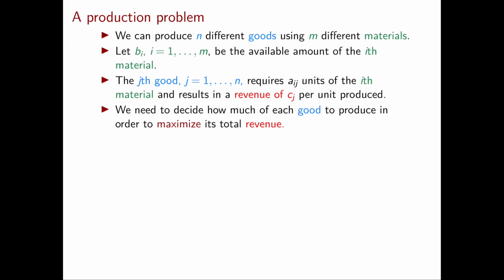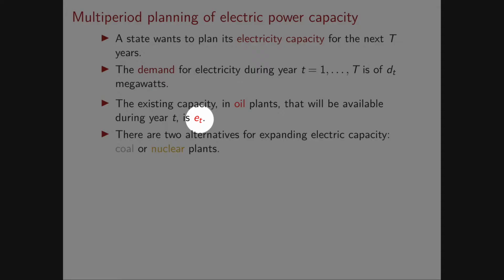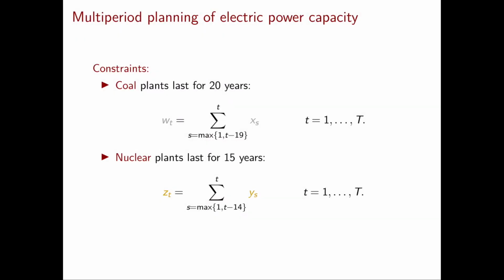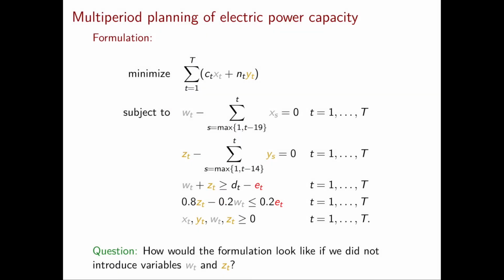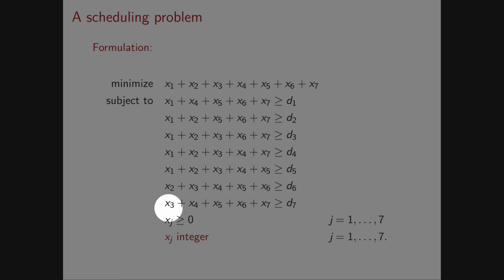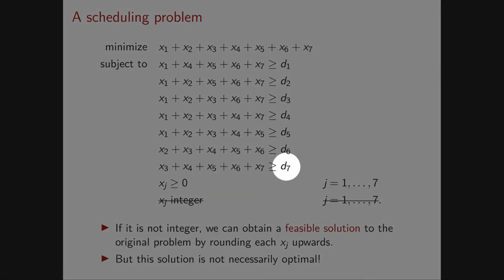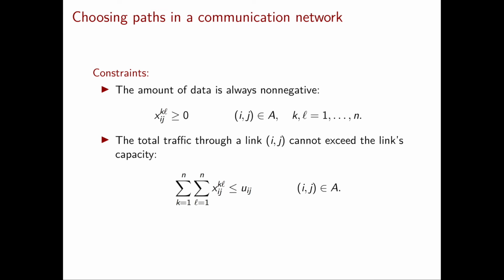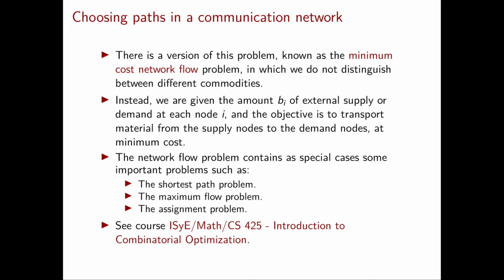Linear Optimization course - Video 2: Examples of LP problems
Section 1.2
Video 2: Examples of LP problems